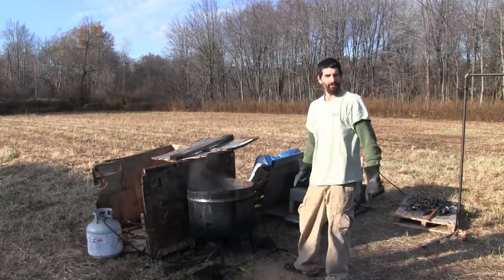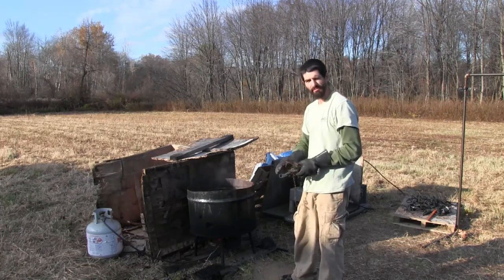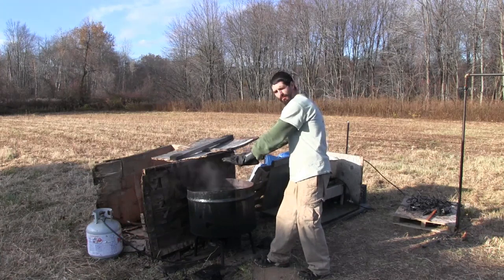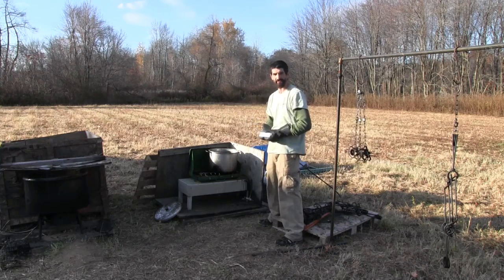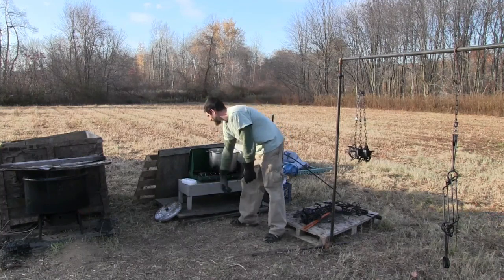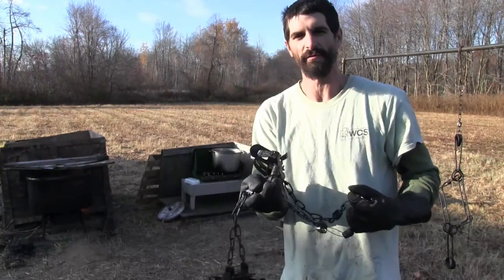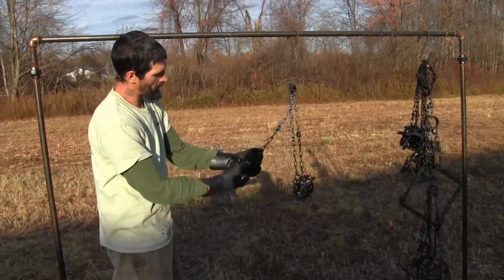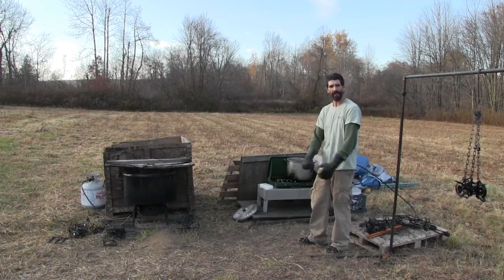Dyeing & Waxing Traps